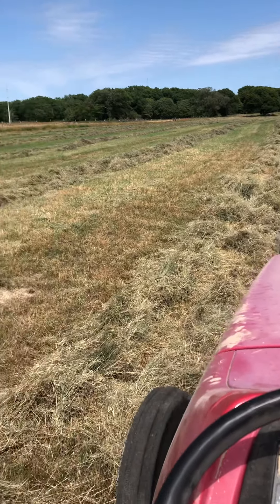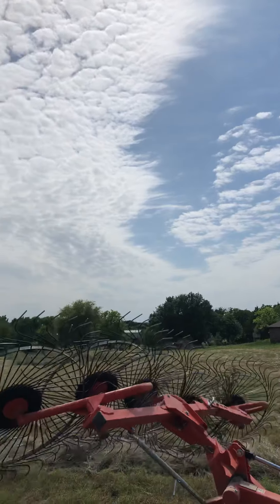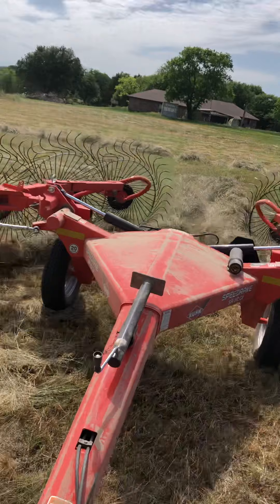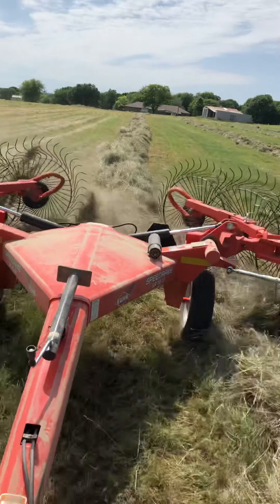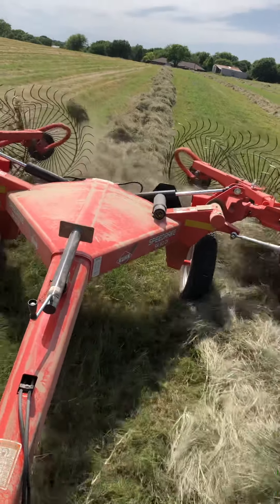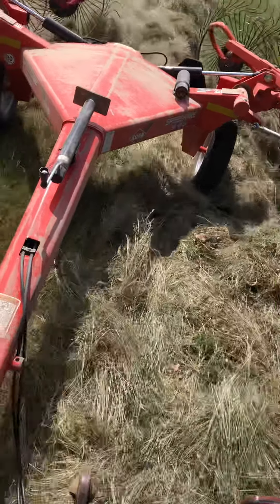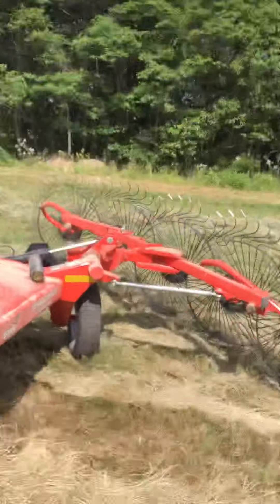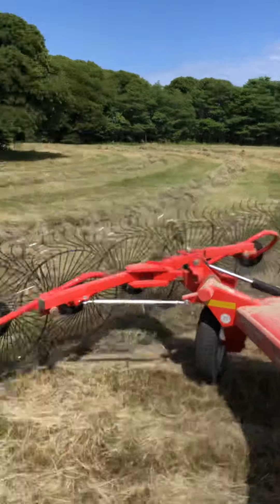Raking it up